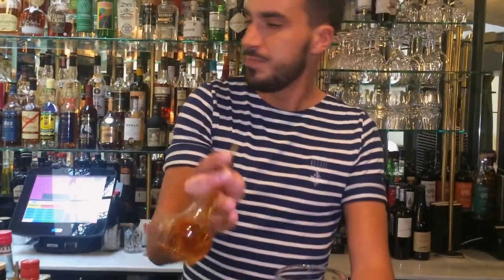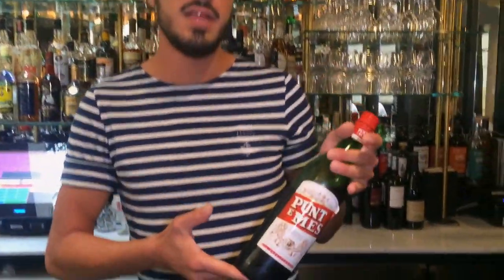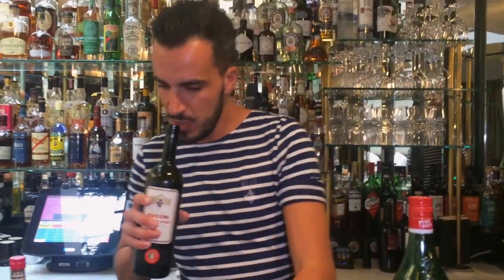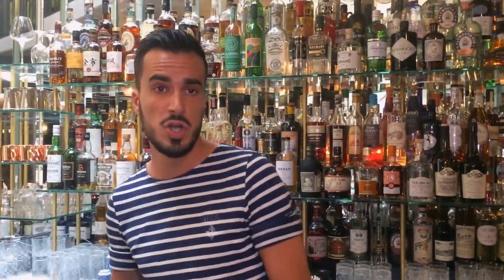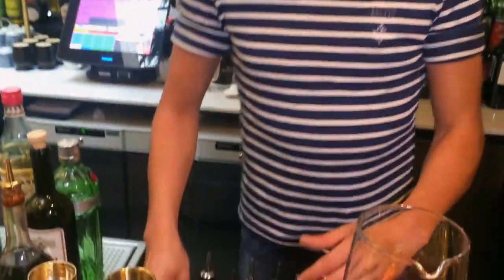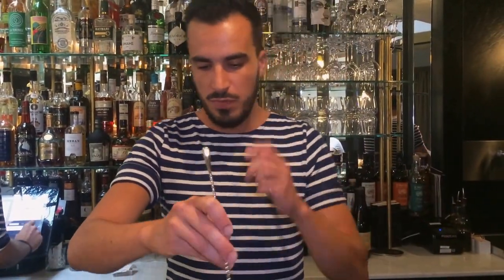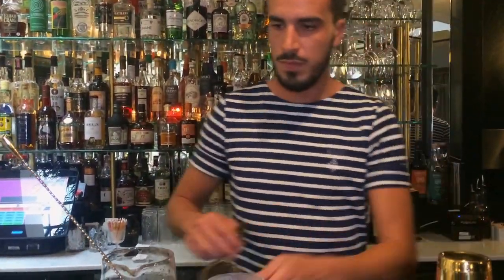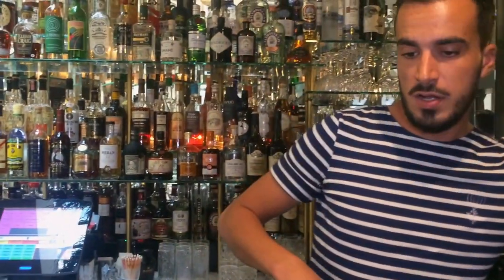Paul Carpentier from Danico (Paris) : Martinez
Paul Carpentier from Danico makes for us a twist on a classic Martinez